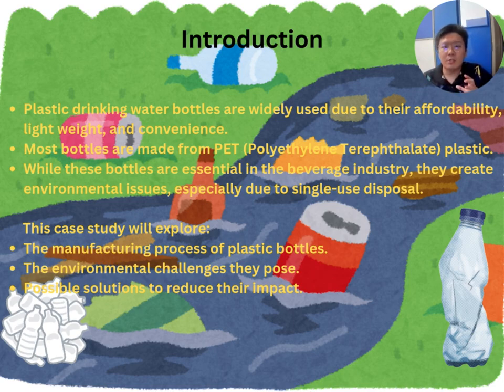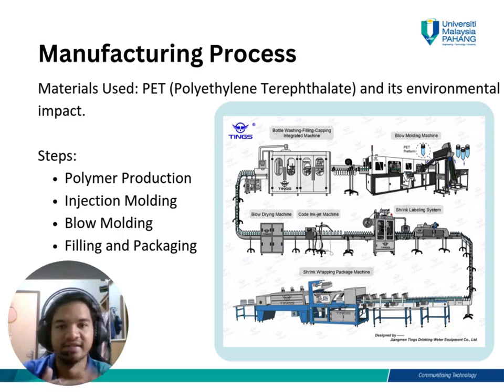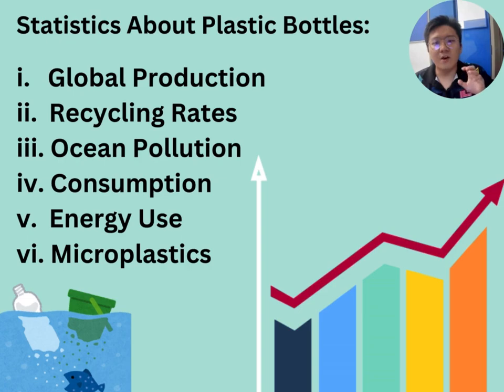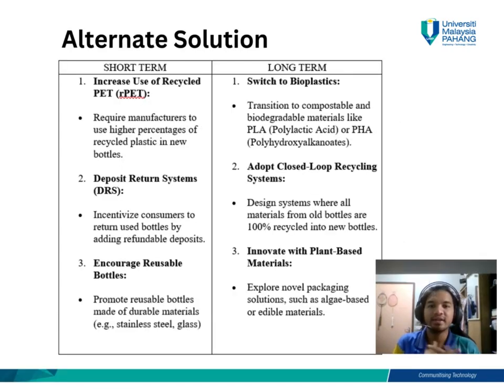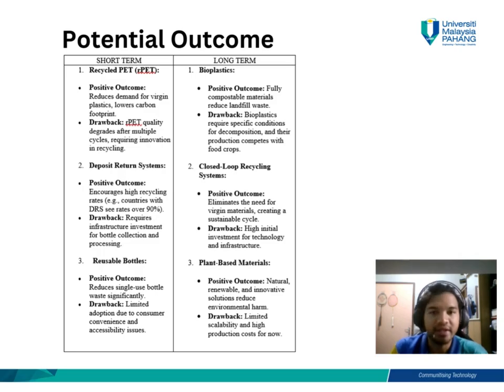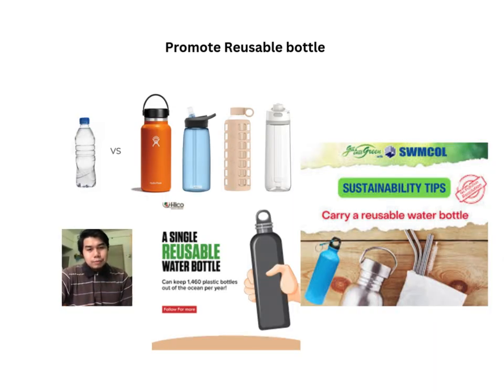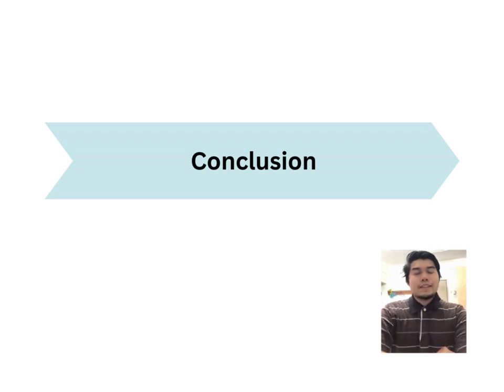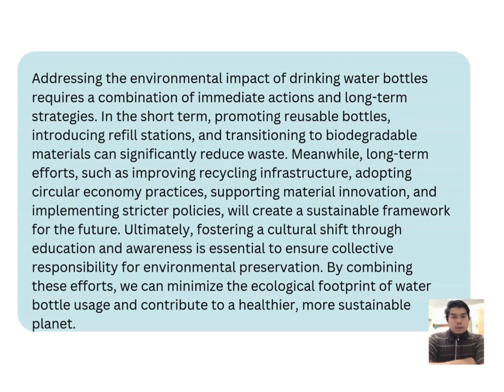Drinking water bottleTB23007,TB23047,TA23001